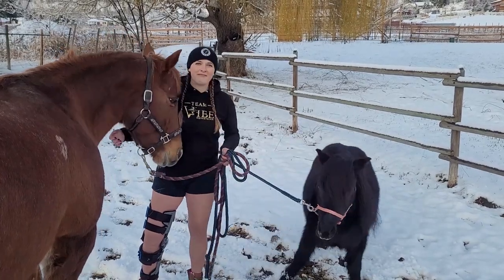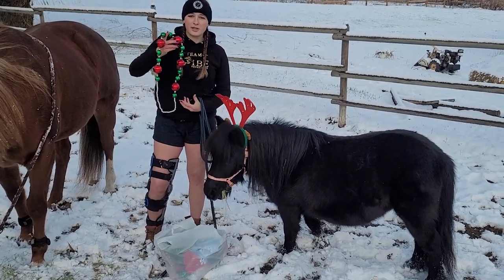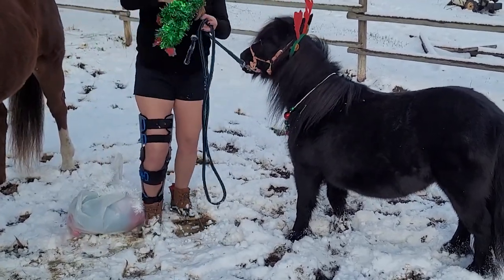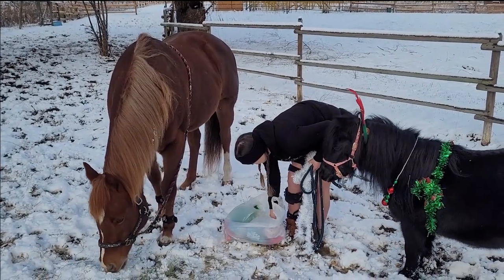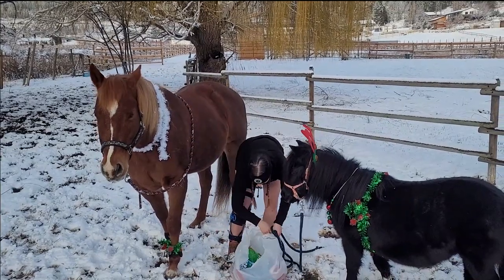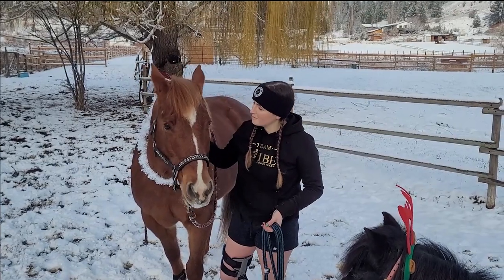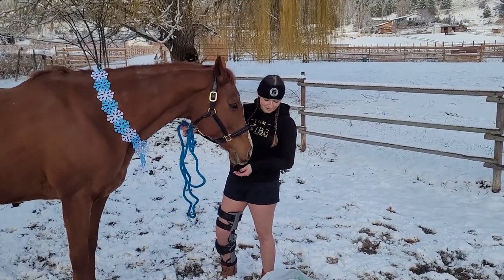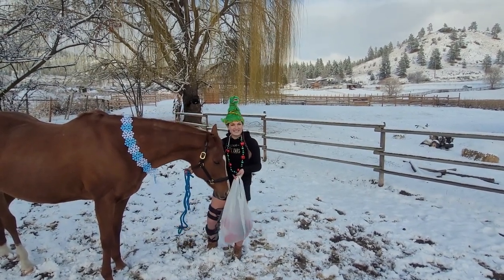TIPS + TRICKS! | Easy + Affordable | How to Dress Horses/Ponies for Christmas Photos!| Vlogmas -ish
I have a 3 horses with different needs and personalities, so I thought it may be helpful for some of those new or newer horsey people to do a quick little how to video on cheap and easy ways to dress up horses and ponies of all shapes and sizes for Christmas photos!!

Bubbly is very reactive off the track thoroughbred so I have specific things I do with her that differ from Sadie my older, calmer Quarter horse and Nancy the cute, happy to play along miniature pony!

I had a lot of fun throwing this one together, I am 10.5 weeks post knee surgery so I am finally starting to progress to hobbling around with one crutch or no crutches for short periods. It's opened up a few more options for me like doing this video! I don't think I'll be doing a formal Vlogmas, but I am going to try to do a few fun and festive videos with the girls if I can!

I hope you guys enjoy this video and maybe get a few ideas for those of you that have never dressed up your ponies before!

Happy December and Merry Christmas!